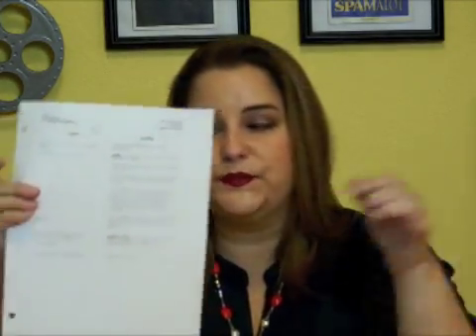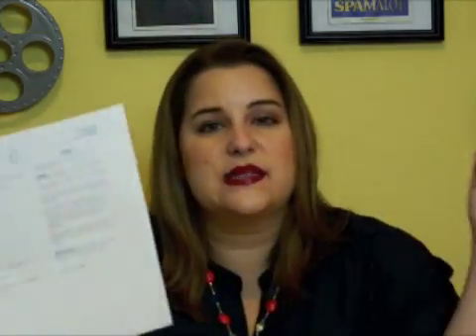ACTING TIPS-COLD READING TIPS-ALYSSIA DUJMOVICH-THE ACTING MENTOR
Today we'll discuss cold reading! This is an important skill you will need in auditioning. Cold reading means that you just got a script and have had little time to work on it- 10 minutes or so. If you don't have the script memorized and are using it for your audition, you are cold reading. I'll show you how to cold read effectively so that you can make the most eye contact with the camera or person you are talking to in your scene.